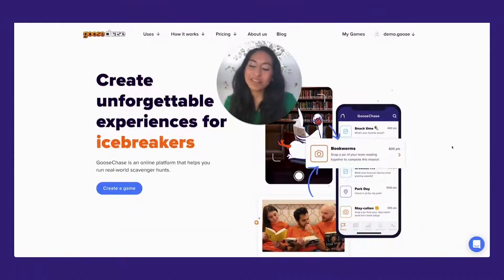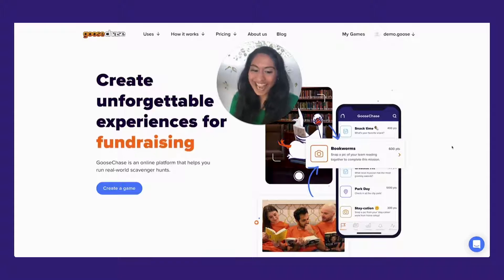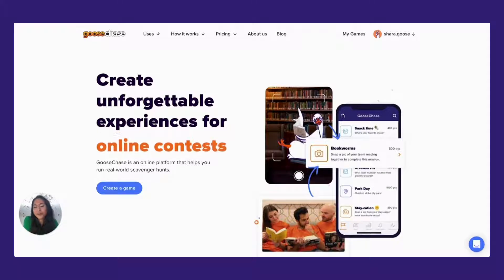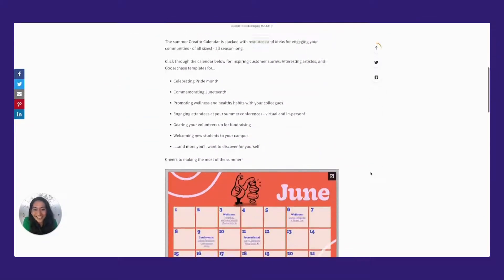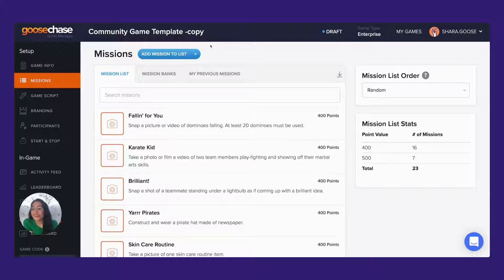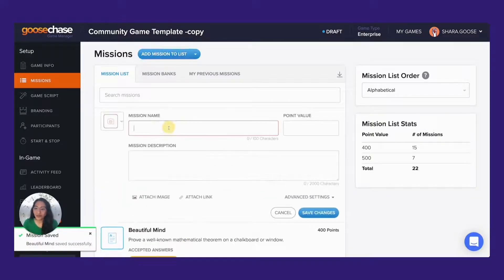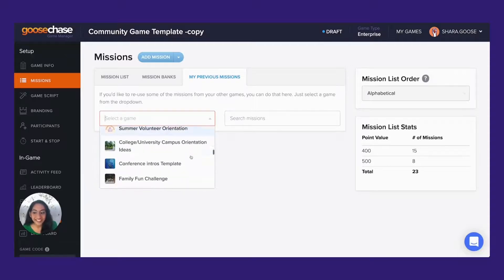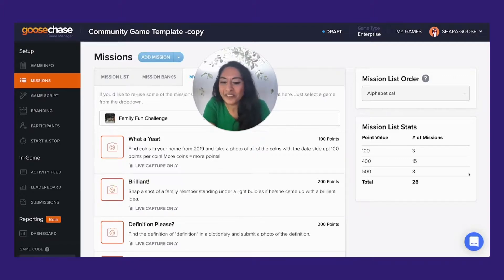Goosechase: Copy Templates and Reuse Missions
You don't always have to start from scratch! Use templates shared by other Goosechase creators, or reuse Missions your community has loved in the past.